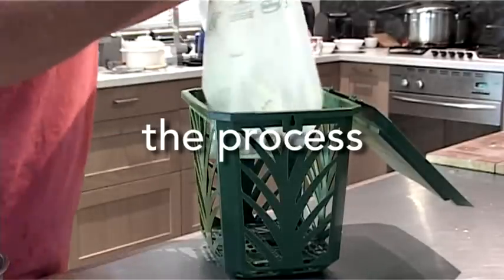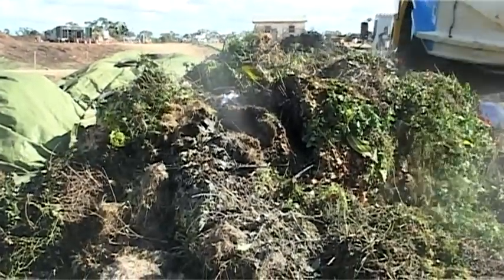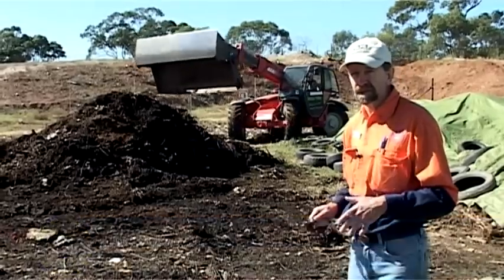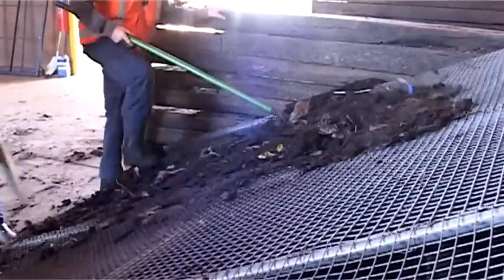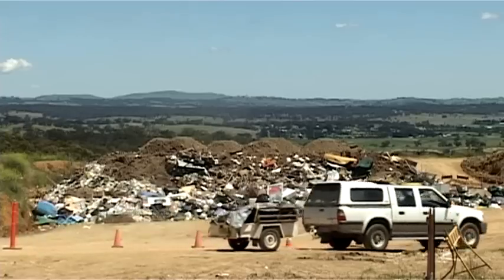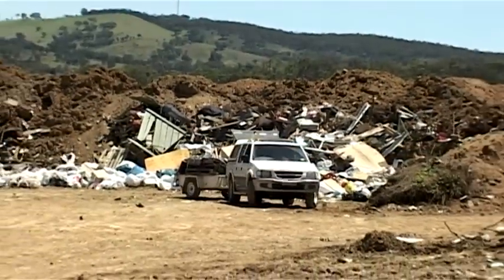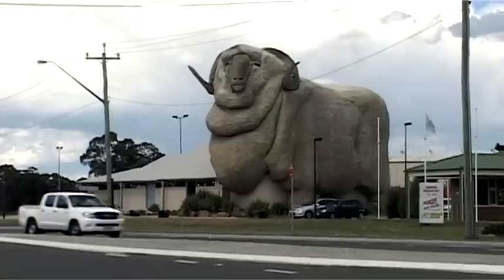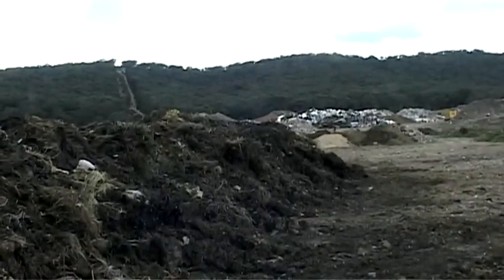City to Soil - PART 2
The Groundswell Project set out to tackle the problems created by organic waste in landfill by turning it into a solution for agricultural soils.

Through a partnership between Goulburn Mulwaree, Palerang, Queanbeyan City and Lachlan Councils the project tested the viability of the City to Soil collection service and its capacity to engage communities to become part of the solution.

By taking the story all the way back to the farm, City to Soil shows us how we can close the loop on the nutrient cycle in a very practical way.

Many thanks to Rosemary Crane and Geoff Crane from Mosquito Productions for telling our story so beautifully. The full length version of City to Soil - become part of the solution is available here as an MP4 download

Remember, there is no place for organics in landfill, and it is easy to become part of the solution.

Happy composting y'all.